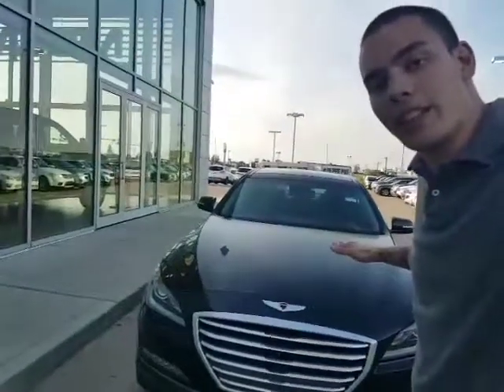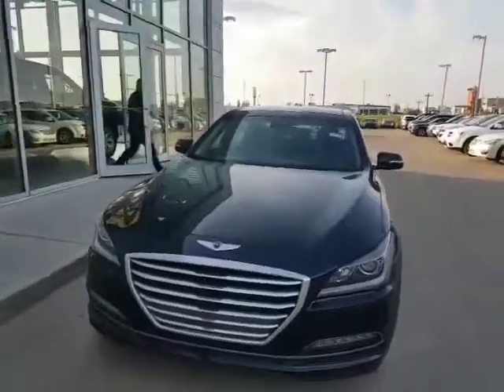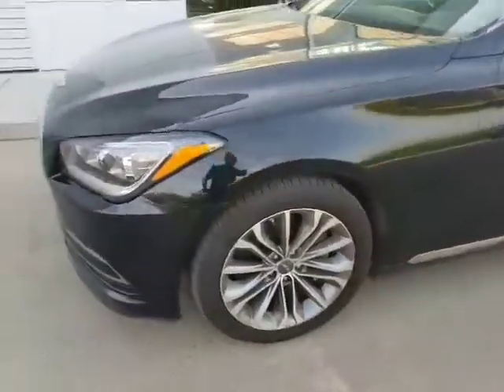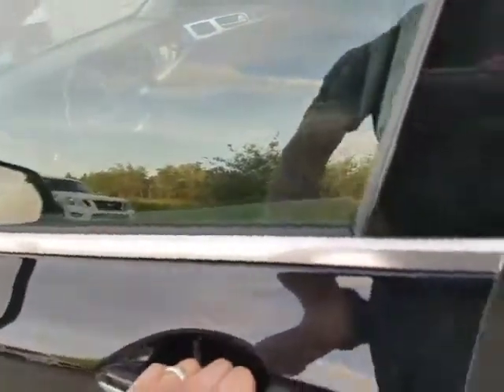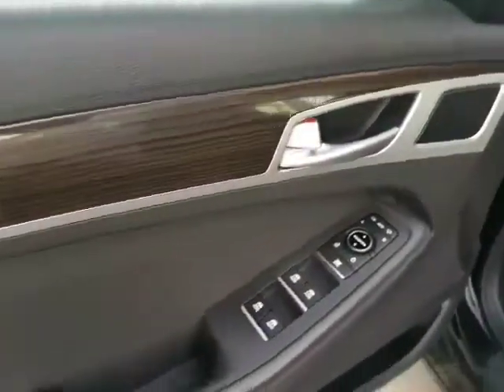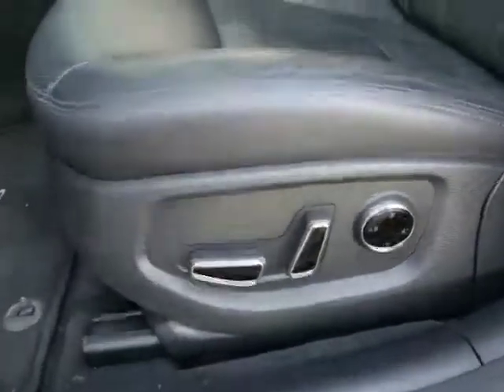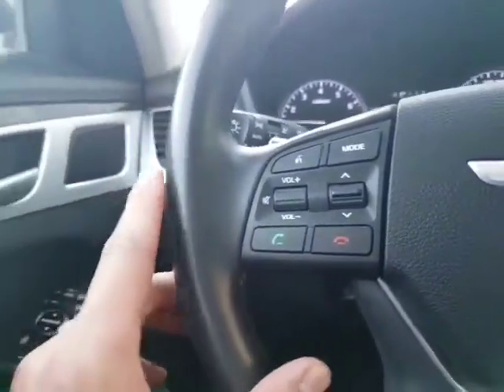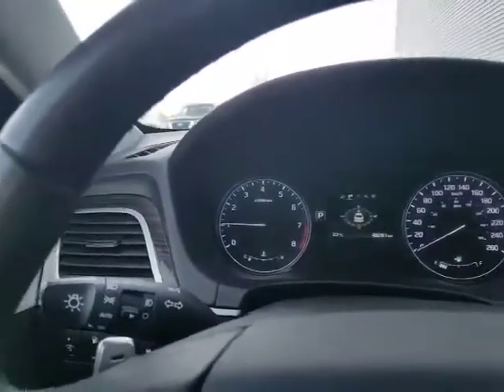Jay, here's your 2016 Hyundai Genesis!!!